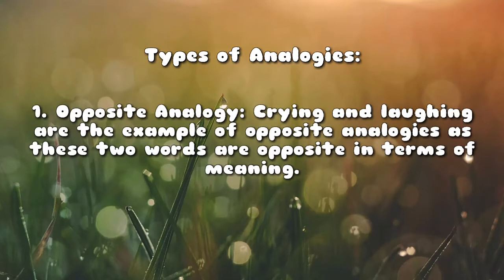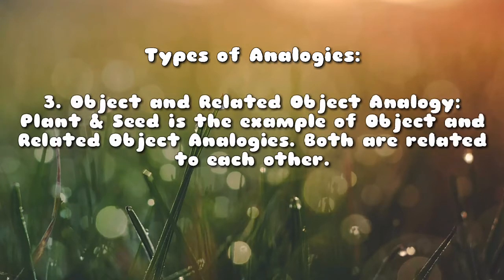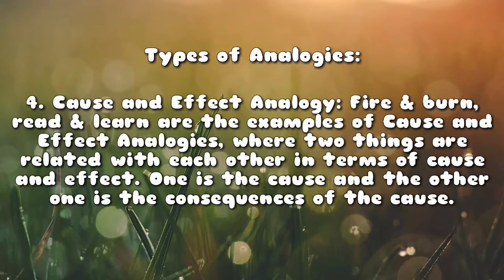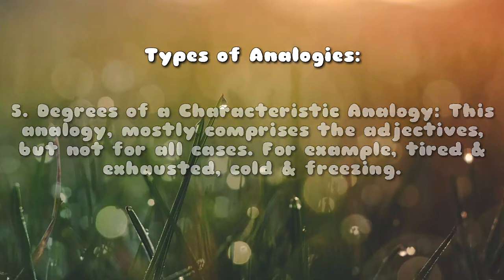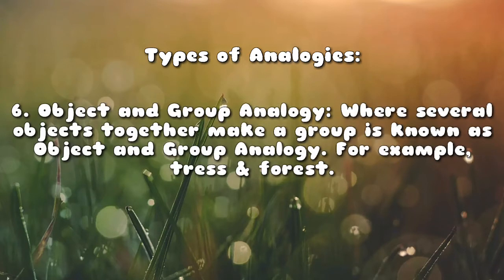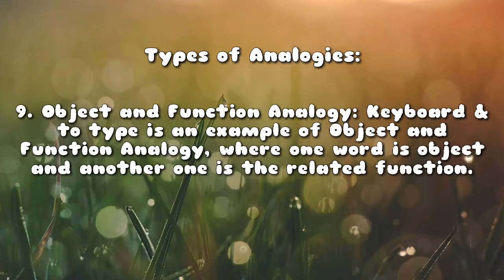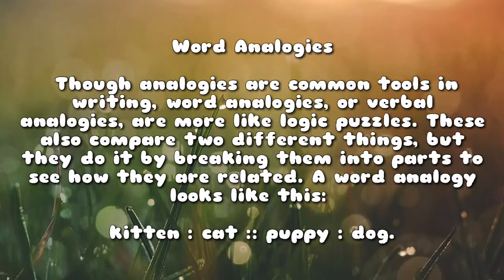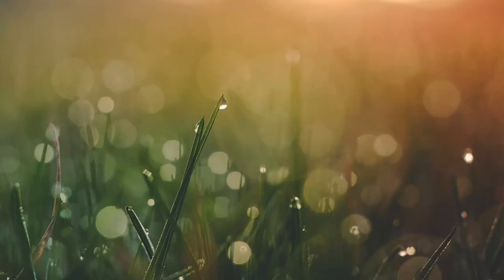Analogy | Enhance your mind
What is Analogy by Enhance your mind

Analogy
Analogies
What is analogy
Examples of analogy
Analogy definition
Analogy mean
Analogy in sentence
Analogy full meaning
Analogy full details
Analogy full definitions
Different kinds of analogy
Different meanings of analogy
Pronunciation of analogy
Analogy pronounce
How to use analogies
Words
Analogy vocabulary
Vocabulary
Learn analogy
Learning analogies
Learning English
Analogies on YouTube